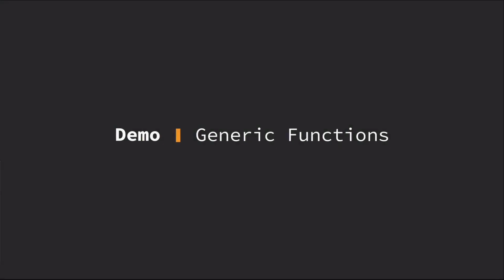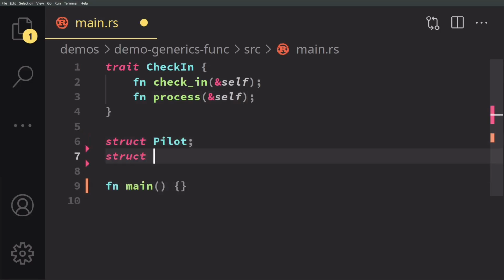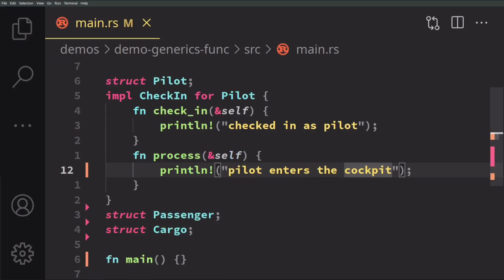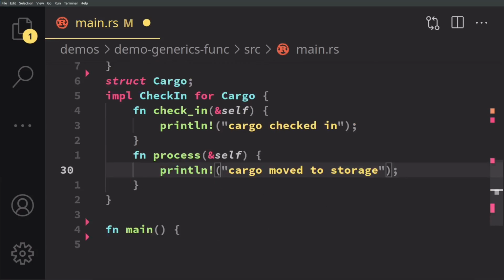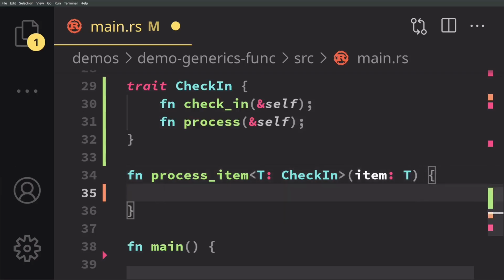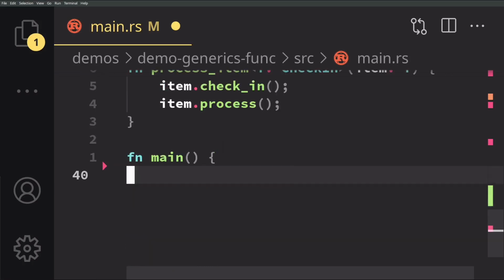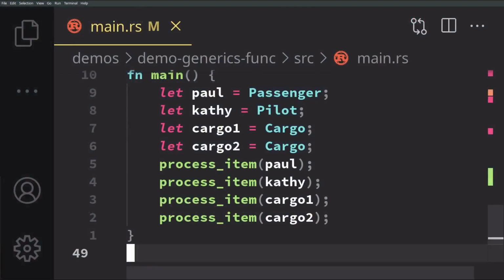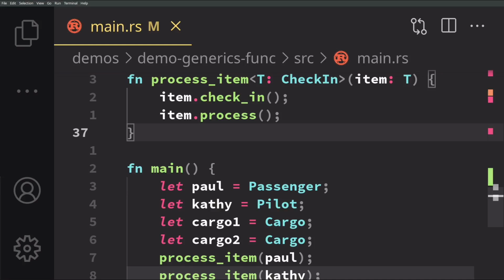99 Demo Generics Functions Zero To Mastery Academy 1920x1080 402K